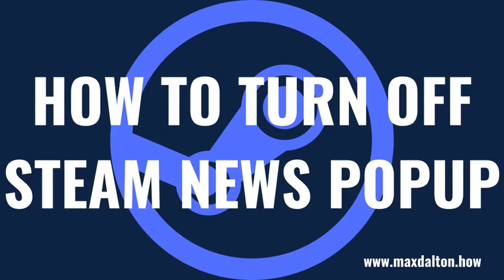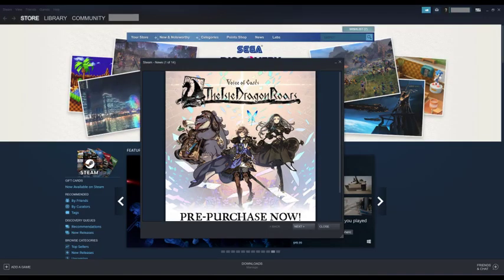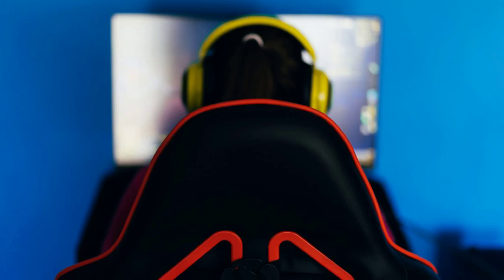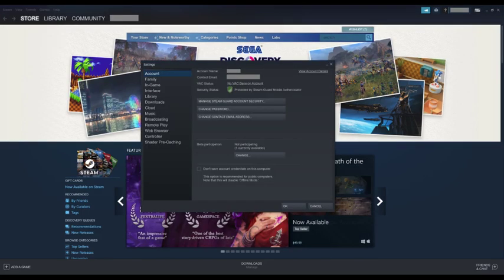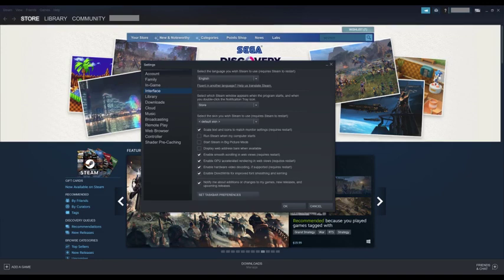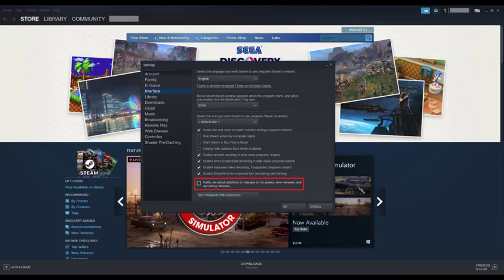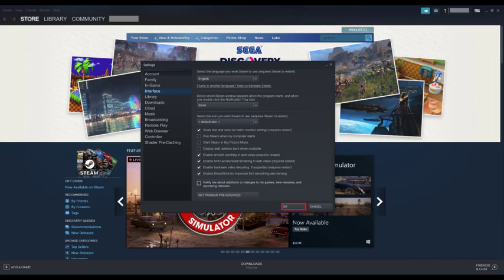How to Turn Off Steam News Popup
In this video I'll show you how to turn off the Steam News popup that shows up in the center of your screen when you launch Steam.

Timestamps:
Introduction: 0:00
Steps to Use Safari Extensions on iPhone or iPad: 0:32
Conclusion: 1:18

Video Transcript:
While the Steam News window that pops up when you open Steam can occasionally point you to a great deal, or new game, or information about an update to a game you already own, it's often just a nuisance that you close immediately. Thankfully, if you'd prefer to just get rid of Steam News entirely so you don't have to deal with it at all Steam makes it easy to do that.

Now let's walk through the steps to turn off the Steam News popup.

Step 1. Launch the Steam application on your computer, and then click "Steam" in the menu at the top of the screen to open a drop-down menu.

Step 2. Click "Settings" in the drop-down menu. The Settings window is displayed in the center of the screen.

Step 3. Select "Interface" in the menu on the left side of the window. Interface options will be shown on the right side of the window.

Step 4. Click to remove the check mark to the left of "Notify me about additions or changes to my games, new releases, and upcoming releases" at the bottom of this list.

Step 5. Click "OK." Going forward the Steam News window will no longer be displayed when you launch Steam.